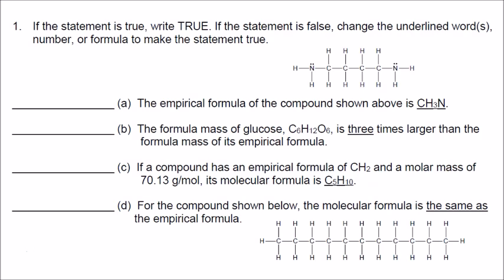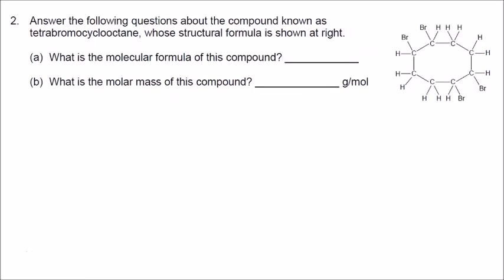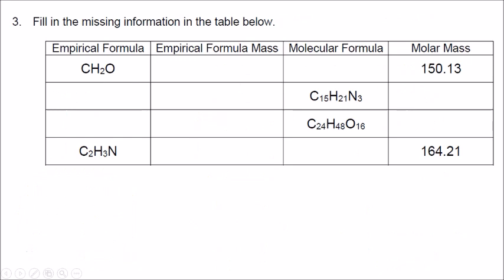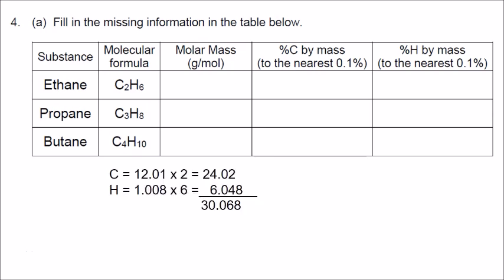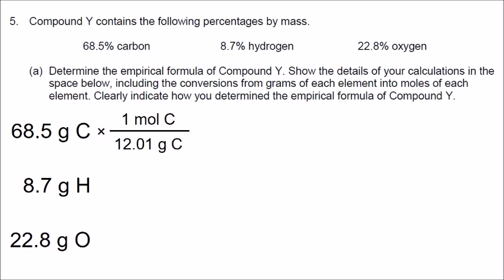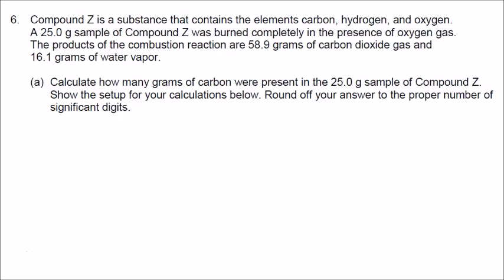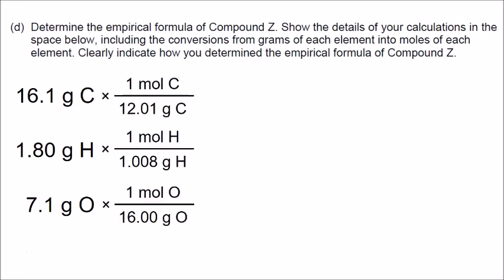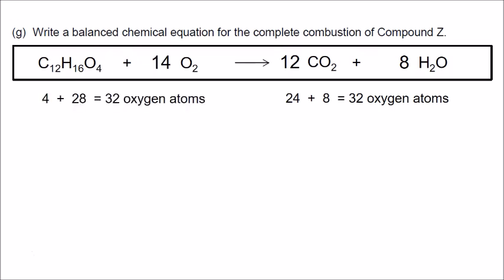Empirical Formulas and Molecular Formulas Practice Quiz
In this video, I explain the answers to the practice quiz on Empirical Formulas and Molecular Formulas. The practice quiz that goes along with this video can be found here: